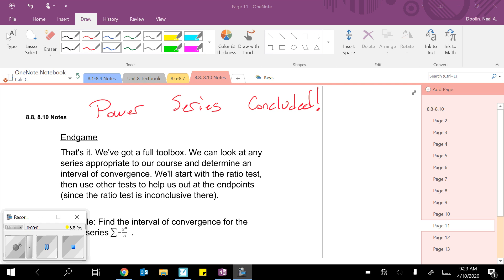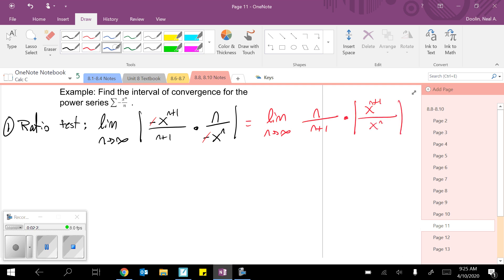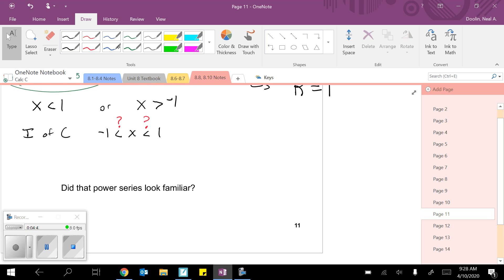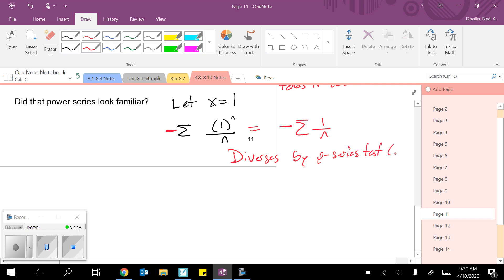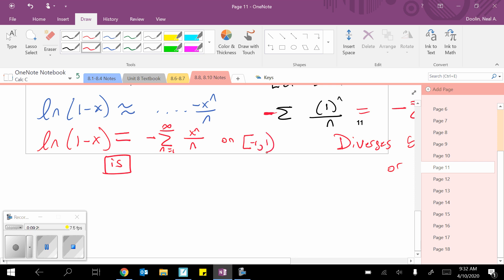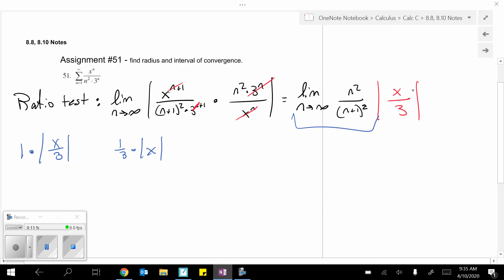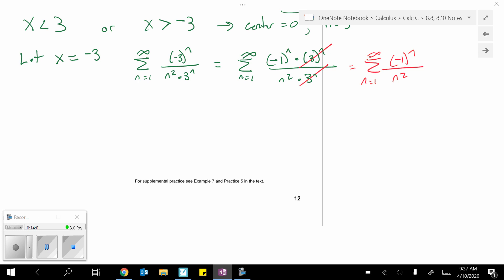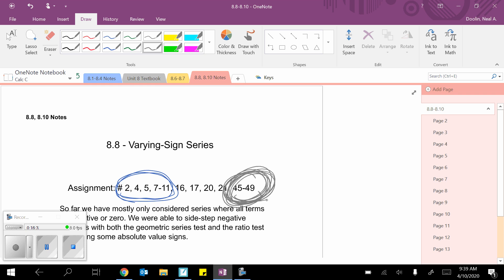Interval of Convergence